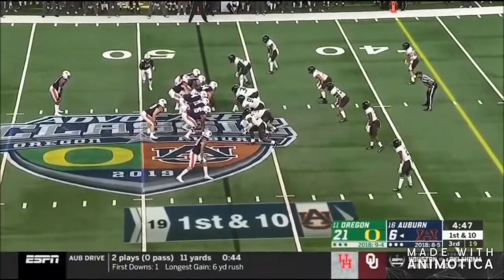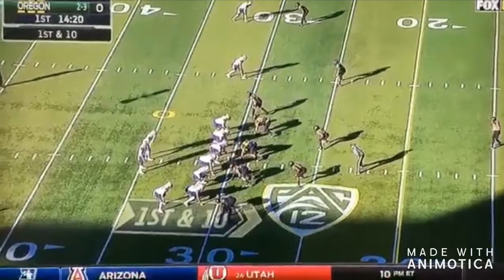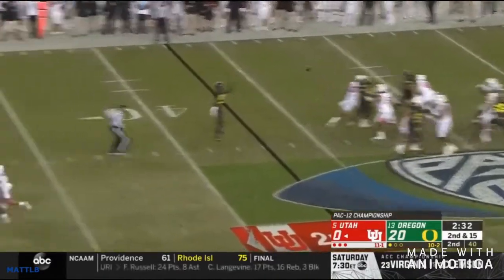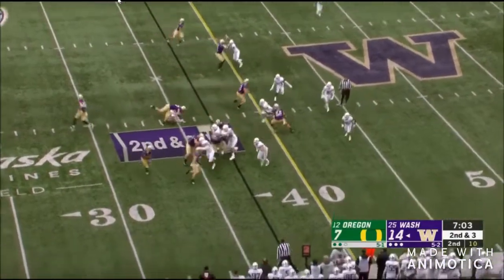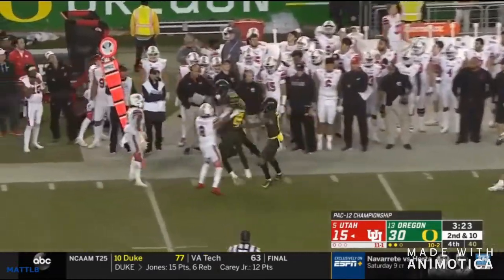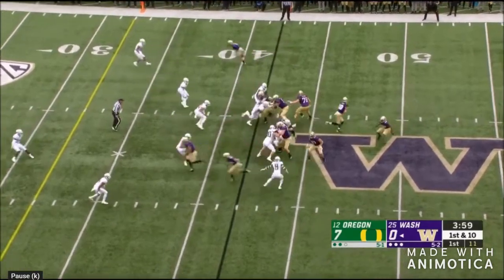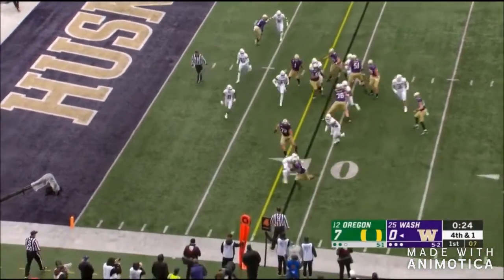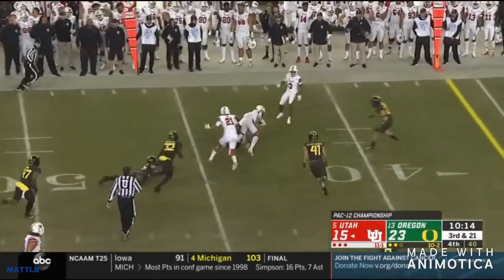Troy Dye NFL Prospect Breakdown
Troy Dye is a 6'3" linebacker from the Univesity of Oregon who will be entering the 2020 NFL Draft. Film breakdown was created for Locker Room Sports.